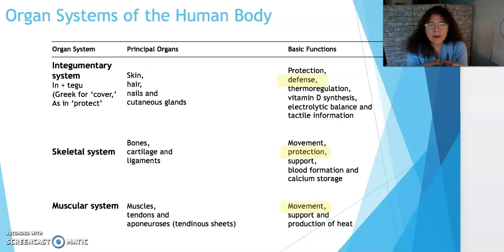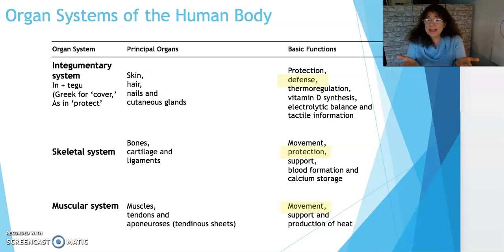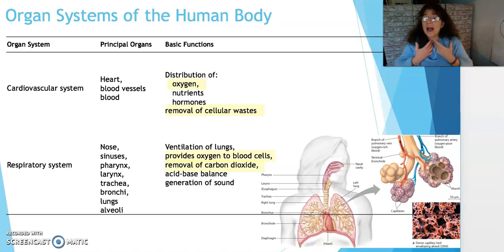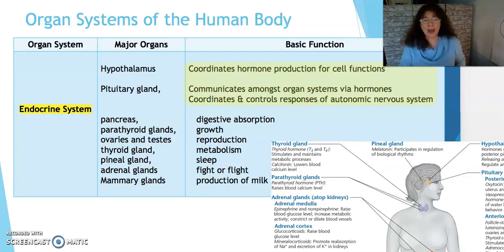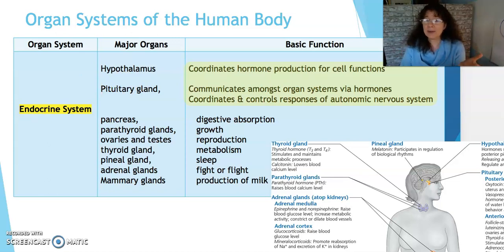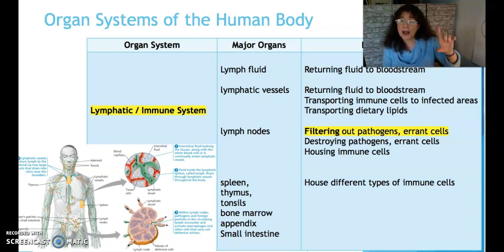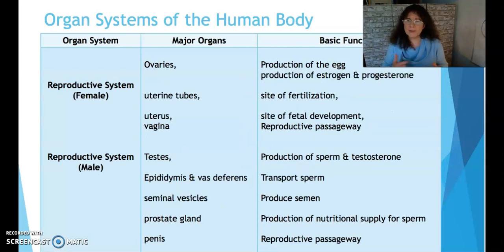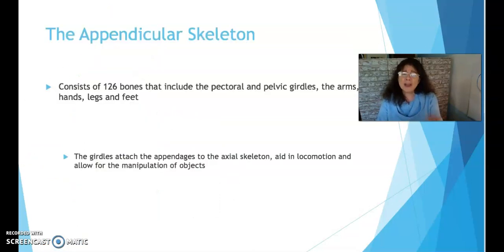B Organ Systems